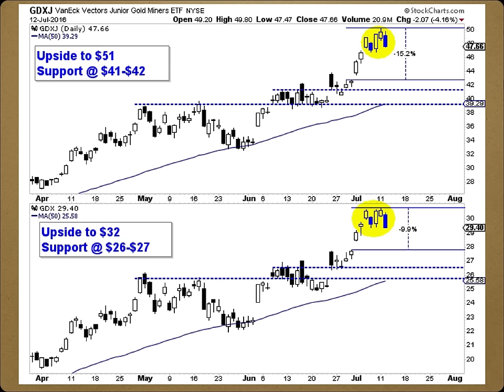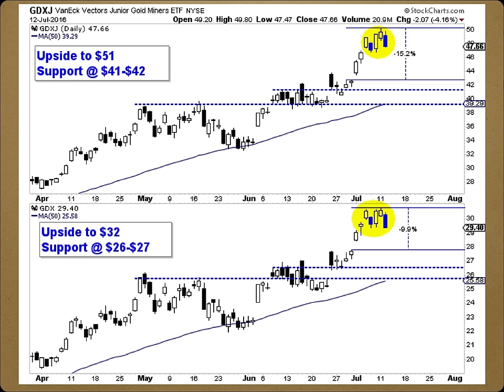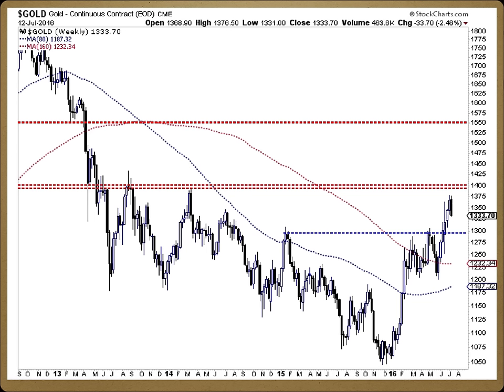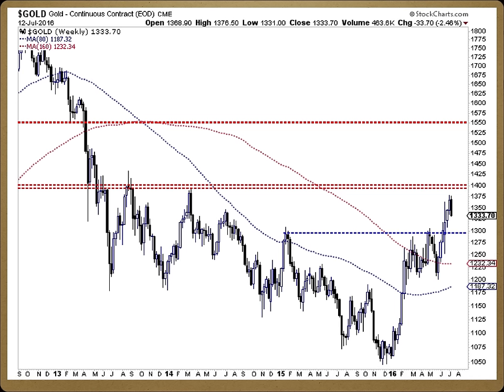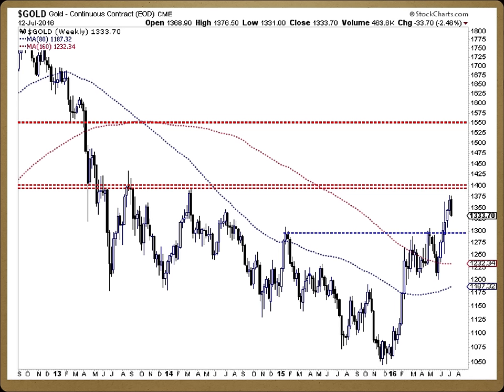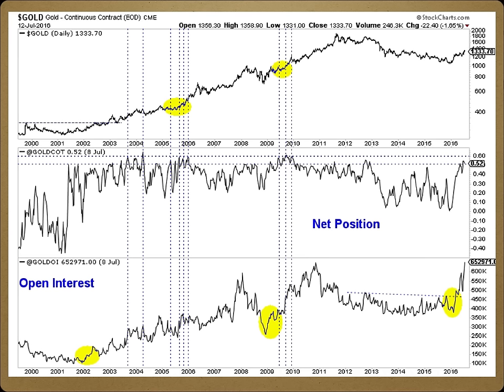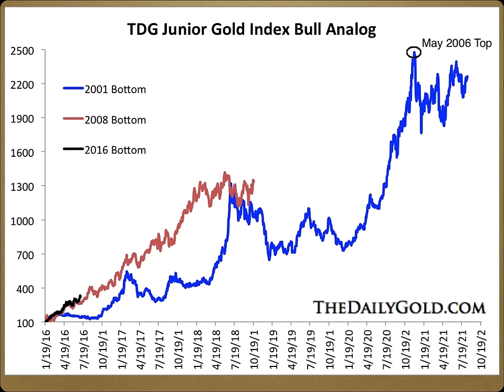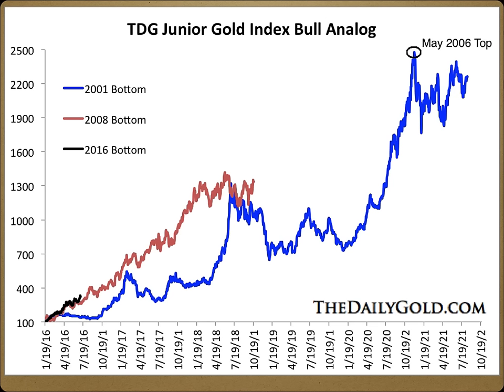Precious Metals Video Update: Gold & Gold Stocks Starting Correction?..07.12.2016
Are gold and gold stocks starting a correction? We discuss that probability and highlight support targets in Gold, GDX and GDXJ.